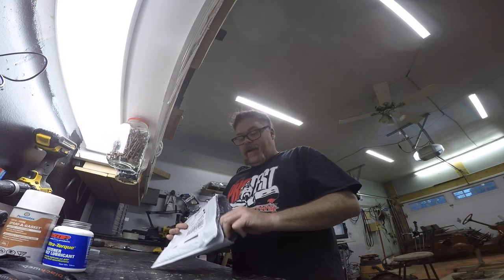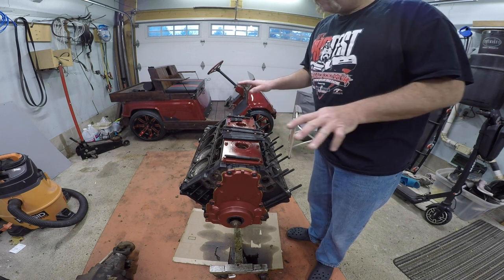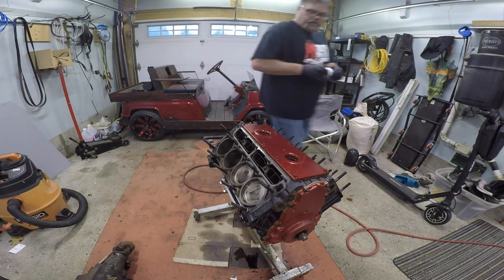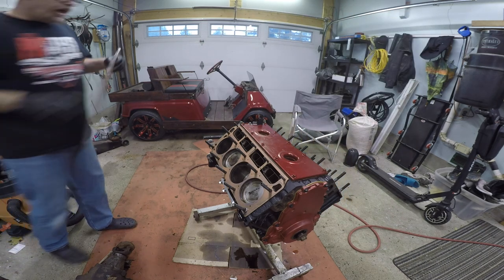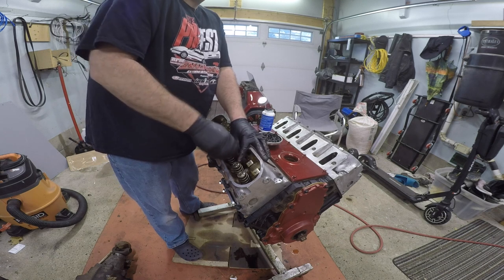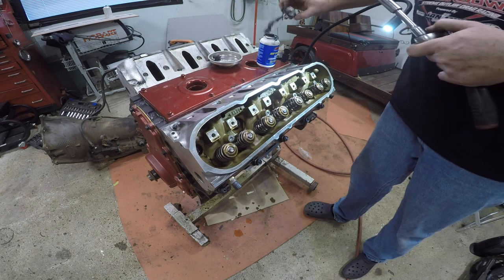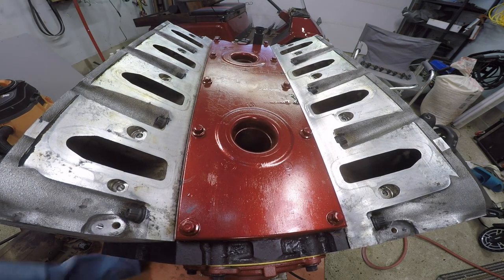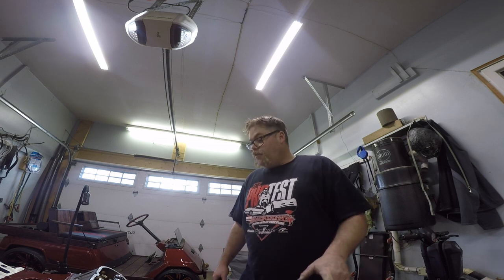Installing LS Heads This Way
Installing 6.0L 317 heads with stud bolts using the ARP ultra . With Copper gasket spray and nock off BTR Head gaskets

The Items Should Be Much Better

BillSiff (GoGlass)
1289 Confederation St,
Unit 3
Sarnia Ont.
Canada
N7S 4M7

2540 Lapeer Rd,
Port Huron,